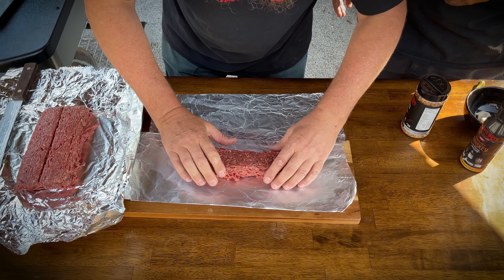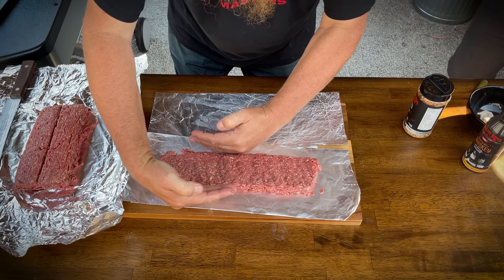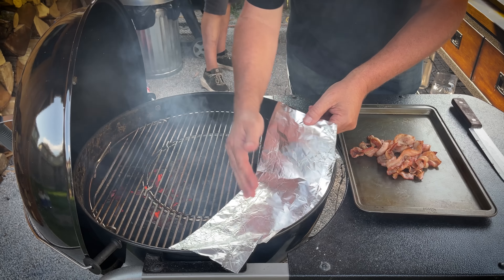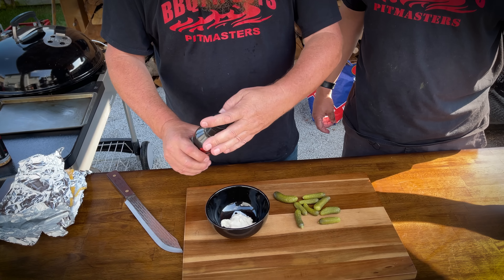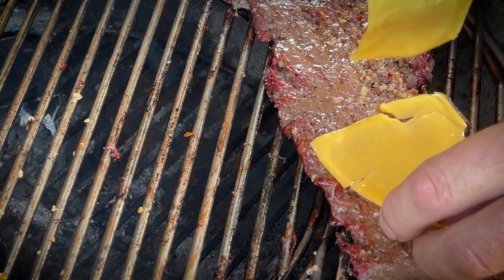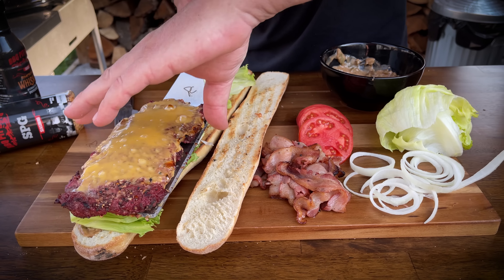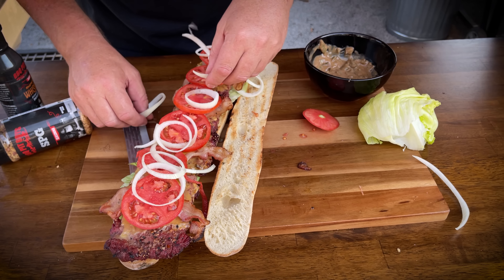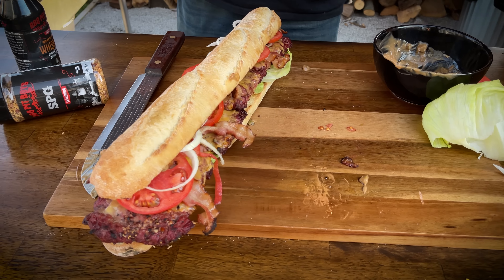Footlong Bacon Cheeseburger | Recipe | BBQ Pit Boys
Learn how to create a footlong smoked bacon cheeseburger, BBQ Pit Boys Style. Made with 80/20 ground beef, grilled to perfection on a kettle grill using charcoal, and served on a crispy baguette, this burger will leave you craving for more. Savor the irresistible flavors of juicy meat and crispy bacon, topped with melted cheese, lettuce, and tomato. Welcome to burger paradise.
--  BBQ Pit Boys SHOP  --
x